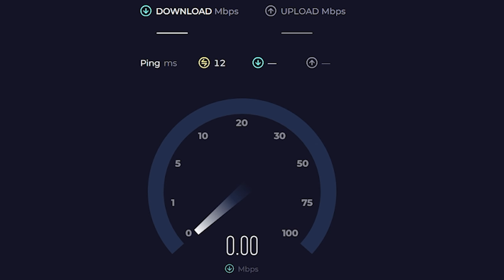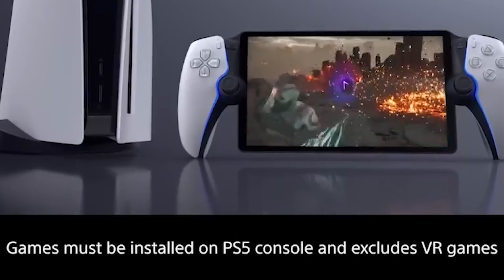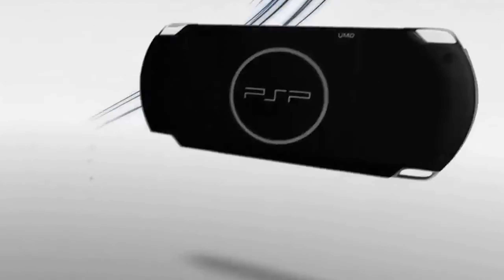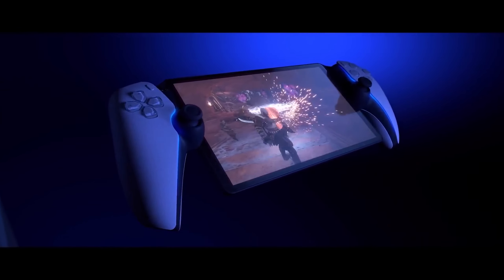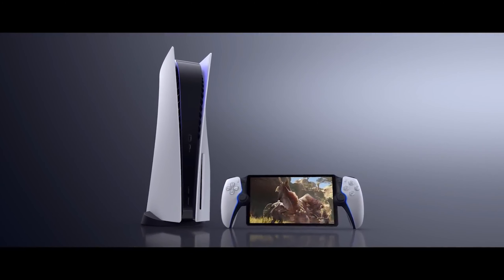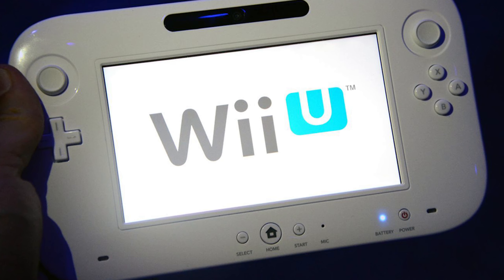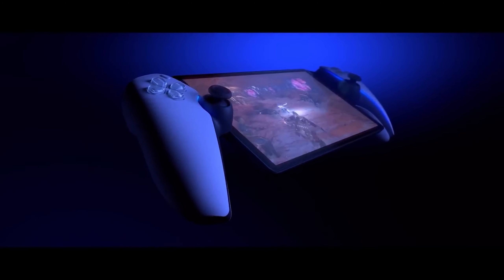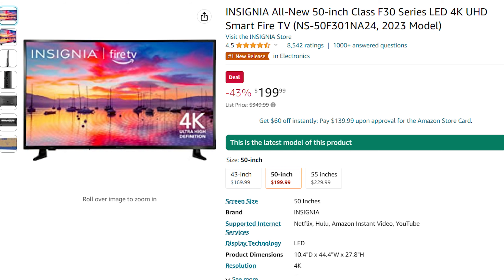Sony will regret this.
Sony pricing for ProjectQ their PS5 handheld leaked and they'll regret it in my opinion
oh hello there.